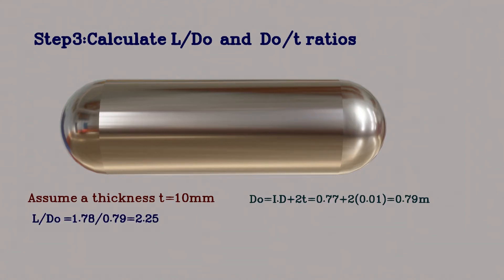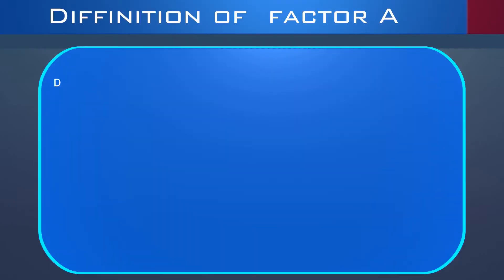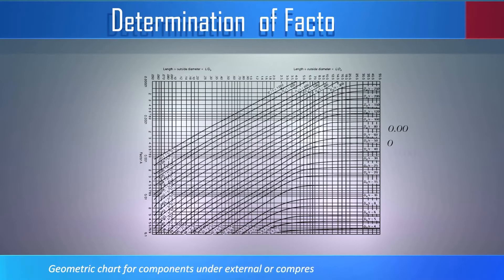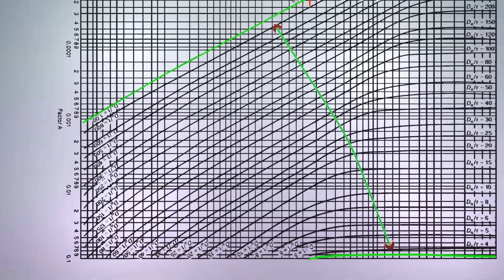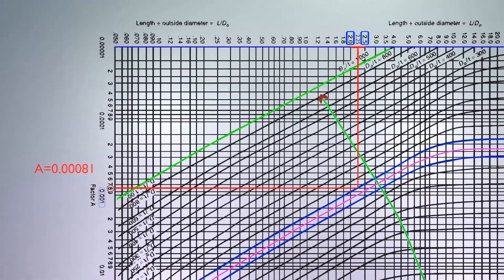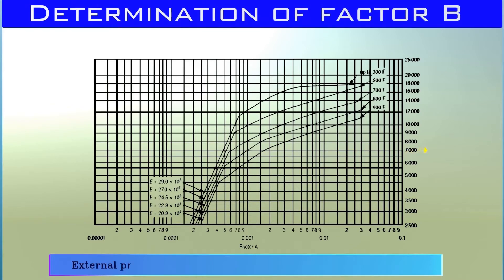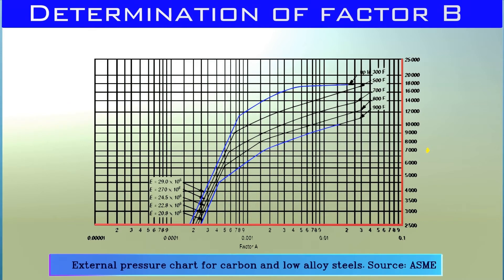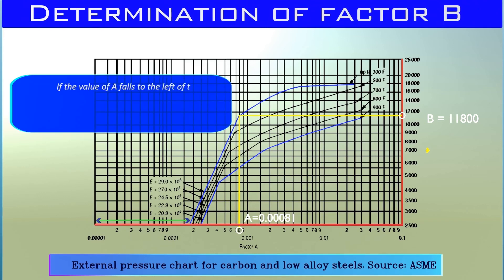Mechanical Design of External Pressure Vessel | Vacuum Vessel | Finding Factors A and B Using Graphs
Mechanical Design of process equipment is a key subject for the Chemical
Engineers are often not taught in university courses in chemical engineering. Without a general how-know of the subject, chemical engineers can't move in the design phase of process equipment. The chemical engineering industrial academy will try to solve this problem.

In a previous video  (link given below)  on the design of a Pressure Vessel, we have seen how can we calculate L/Do and Do/t  from a given or proposed geometrical data. In today's video, I will try to show you how can we find factors A and B from charts, before the determination of these factors, let's briefly define these factors.

Definition of Factor A

We can define the strain as equal to uni-axial stress over Young's modulus, and also we can put A as equal to strain, and the plot of this resultant equation will give rise to the curves for the factor A, and here K’' is the buckling coefficient with pressure on sides and ends and r is the radius of the vessel. This brief definition is, for the sake of concept. A detailed discussion and derivation will be provided in the next video.

 Definition of Factor B

In the inelastic region, ASME uses a chart expressing axial compression stress versus factor A. This relationship is obtained by calculating the tangent modulus Et at a point on a stress-strain curve, and then calculating strain factor A at a specific stress value using the tangent modulus. The chart is plotted on a log-log paper, and the B stress is traditionally taken as one-half of the compressive stress. One such chart for carbon steel is shown in the video. The chart for factor B is different for different materials.

The complete method of factors finding is illustrated by animation in detailed in the video  however if the value of factor A fall to the left of the material lines, and there is no curve in this region, then how can we find Factor A, for this case, there is an equation available, and we can directly find out allowable pressure for the vessel. In this case, We do not need to factor B at all.

See the first part of the video
Design of External Pressure Vessel | Vacuum Vessel | Shell Length and Thickness Calculation

and 2nd part of the video